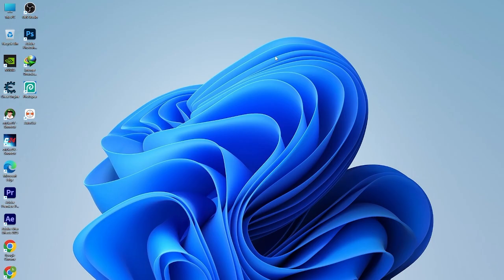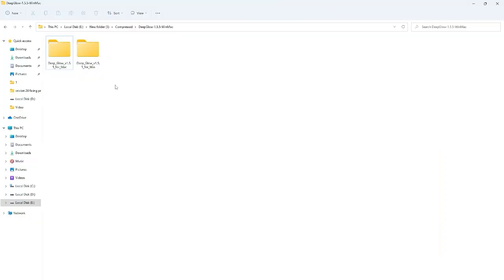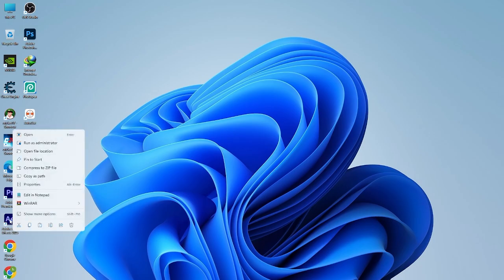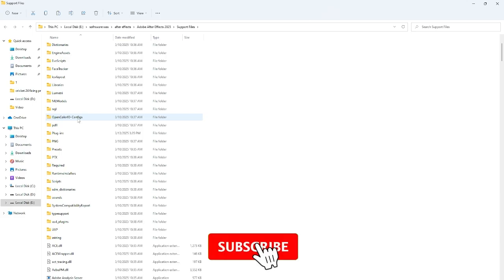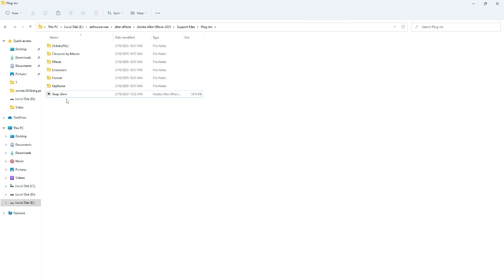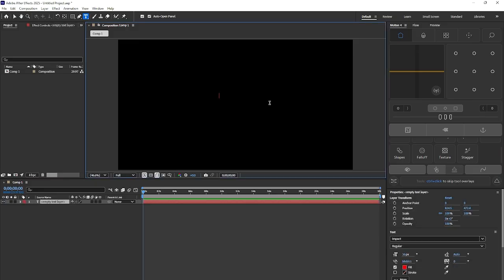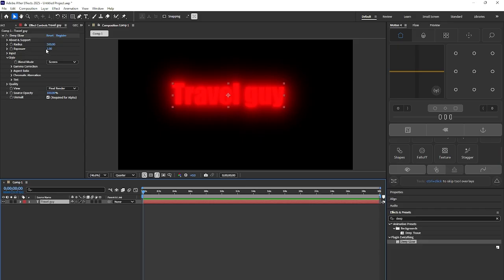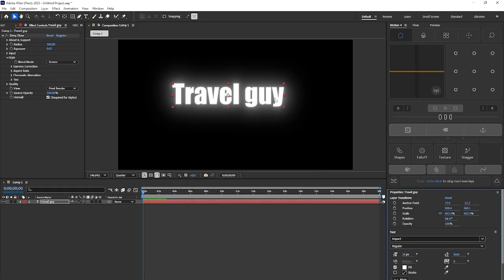How to Install Deep Glow Plugin & Fix Errors on Mac & PC | After Effects Guide 2025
Join our whatsapp community channel for problem solving. channel link is in channel's bio.

Having trouble installing the Deep Glow plugin in After Effects? This step-by-step guide will show you how to install Deep Glow on both Mac and PC and fix common errors like crashes, missing effects, and compatibility issues. Whether you're a beginner or a pro, this tutorial will help you get the best glowing effects in your motion graphics. Watch now and solve your Deep Glow plugin issues easily!